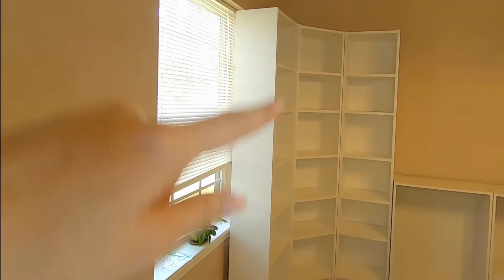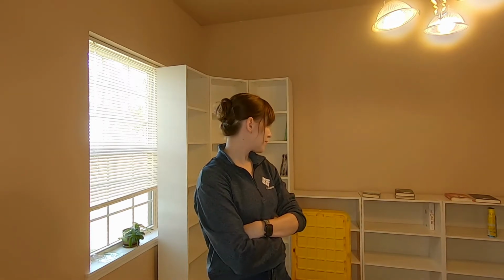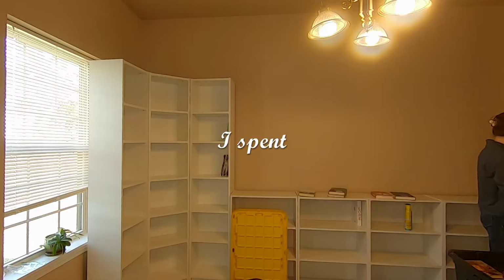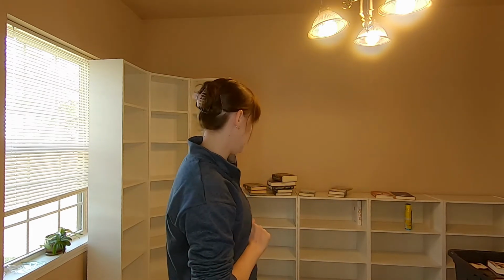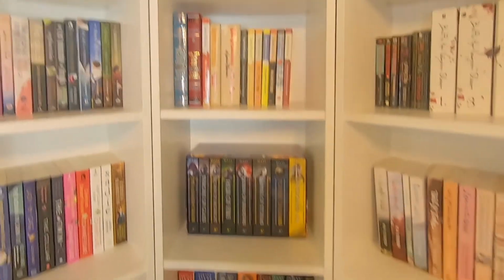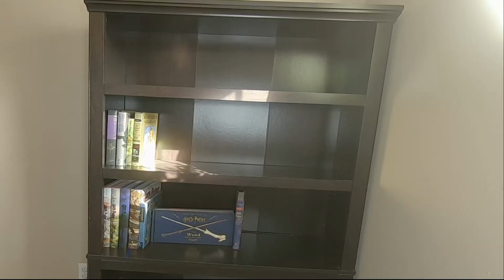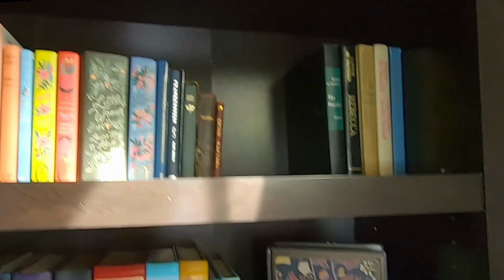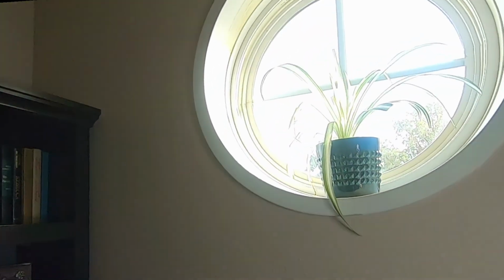Setting Up My Home Library Vlog 📚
Hi,

Today I am unpacking up all my books and setting up my mini home library!

The tall bookshelves are the Billy 15 3/4x11x79 1/2 " bookshelves from Ikea, this is no way sponsored or endorsed by Ikea but here is the (non-affiliate) link to view them if you are interested :
The smaller bookshelves were purchased on Amazon but are no longer available.